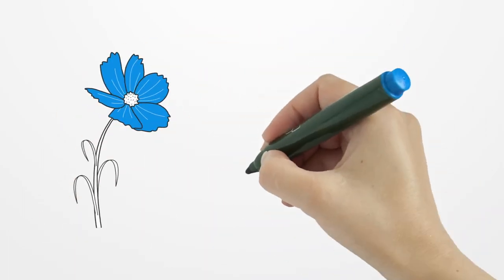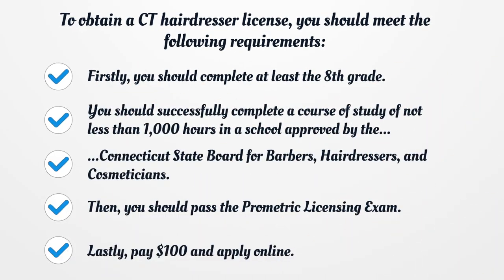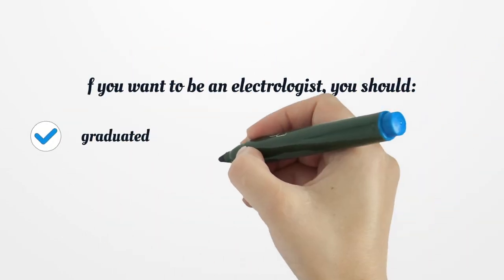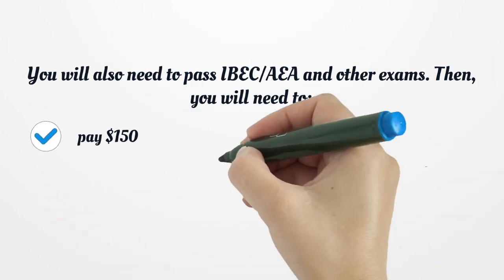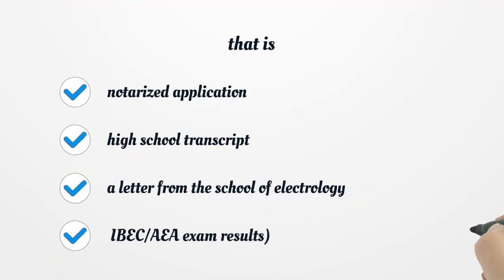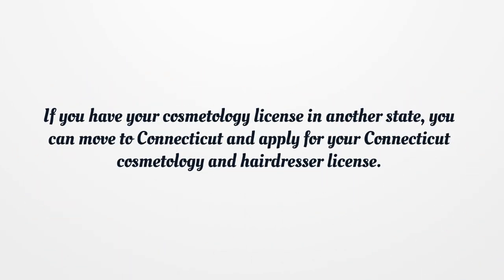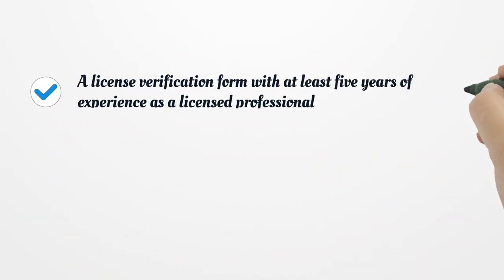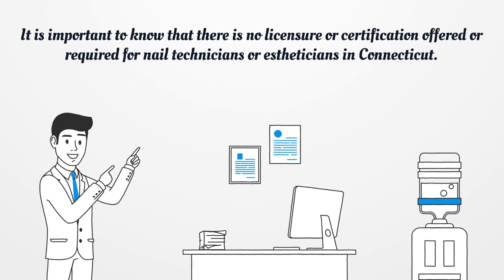Connecticut Cosmetology and Hairdresser License - What You need to get started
If you want to get a Connecticut Cosmetology and Hairdresser License, you should know there is no general license. Here you can find how to apply for your license.